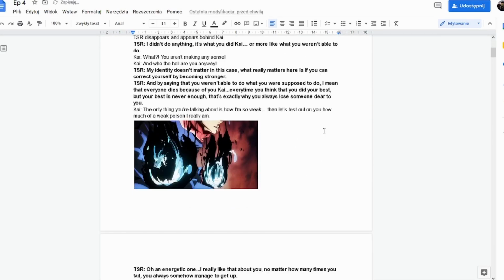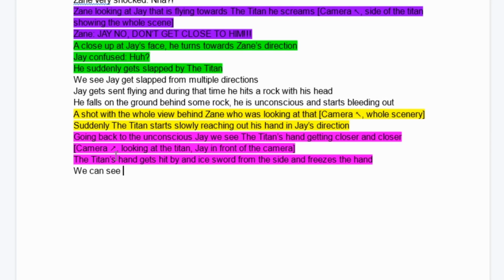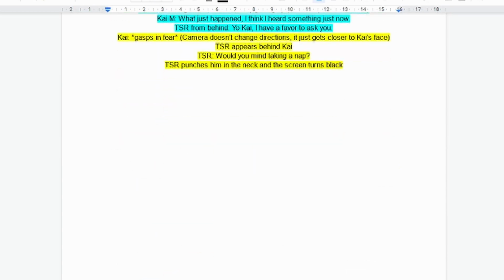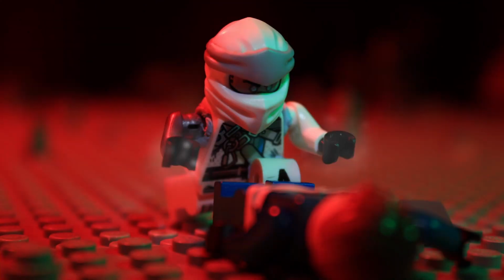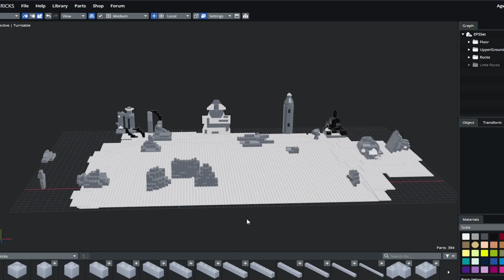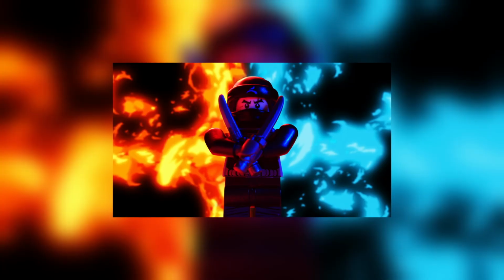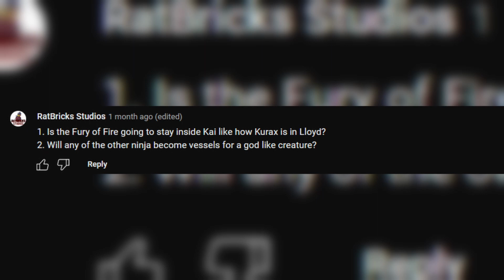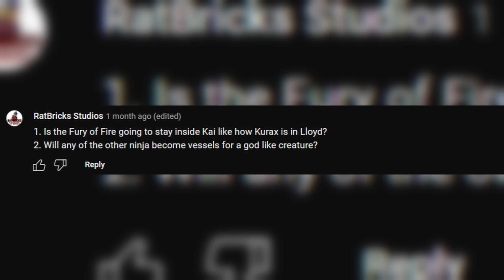The Making of - Ninjago Shadow of Blood Episode 5 "Devil Trigger"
Hey guys, so I finally made my first behind the scenes video, I hope you enjoy it and learn something from it.

Other used tracks in the video are from:
-Blue Archive
-Persona